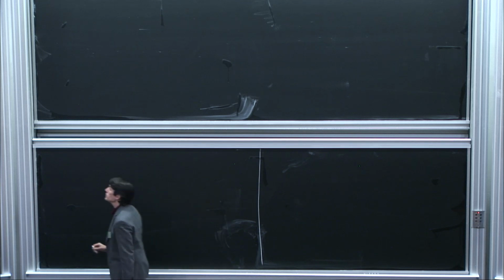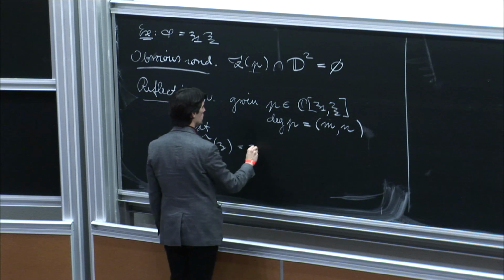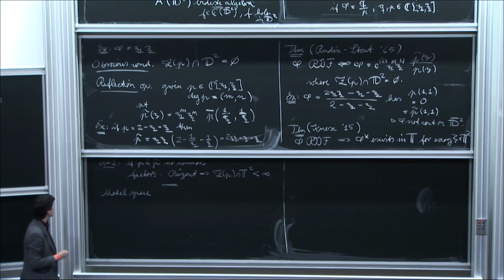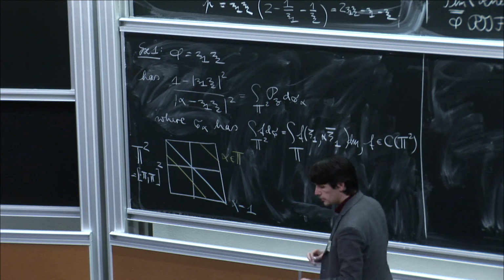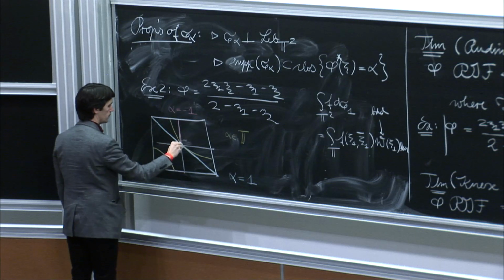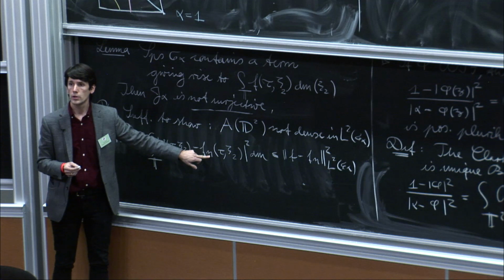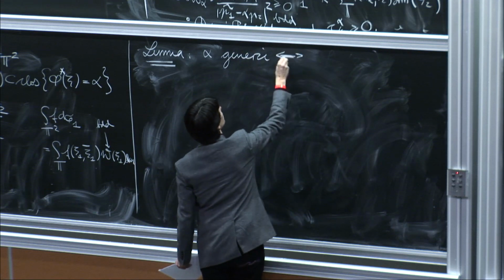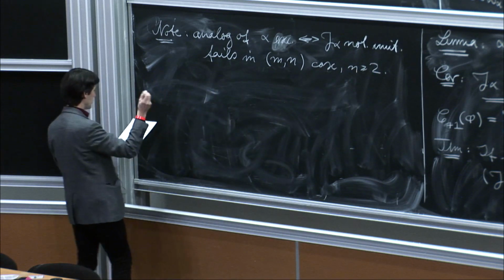Alan Sola: Clark measures for rational inner functions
HYBRID EVENT

Recorded during the meeting "Frontiers of Operator Theory"  the November 30, 2021 by the Centre International de Rencontres Mathématiques (Marseille, France)